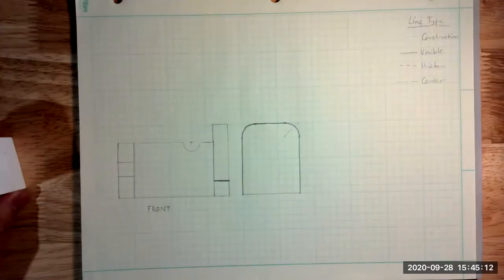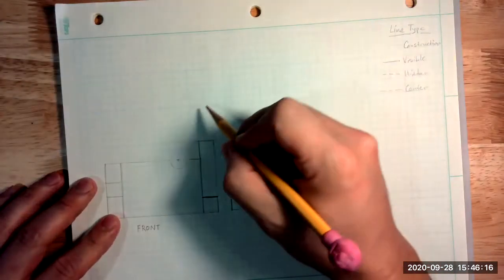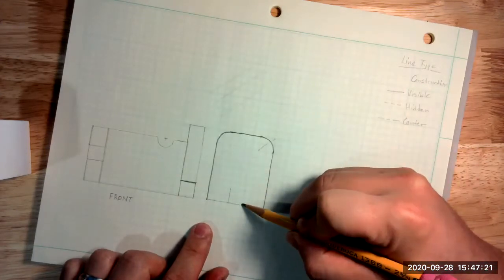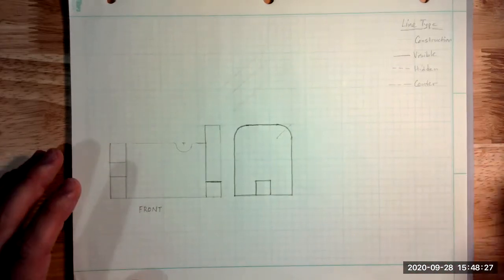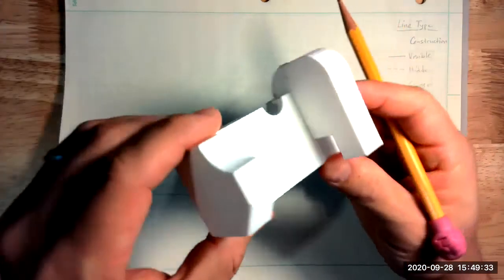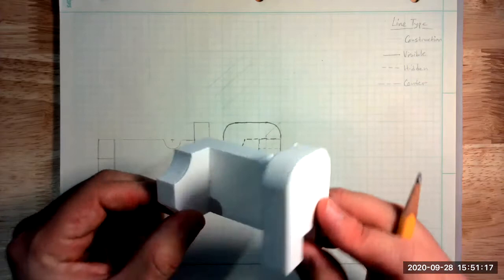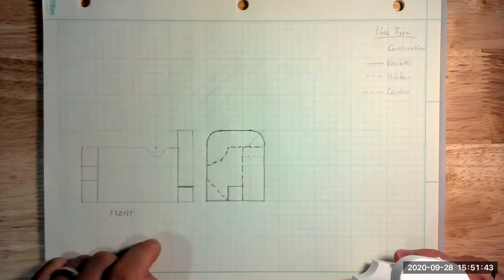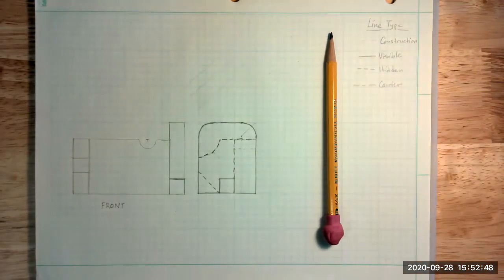Orthographic multi-view - finishing side view with hidden features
Continuing our sketch of the right-hand side view of our orthographic multi-view.  We complete the side view and sketch the hidden features.